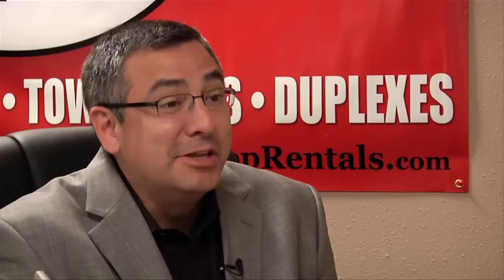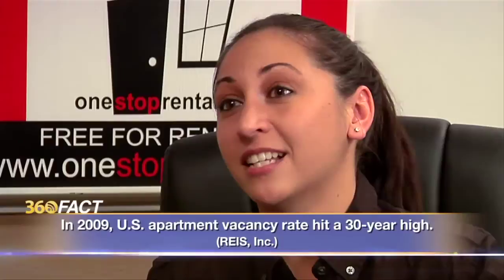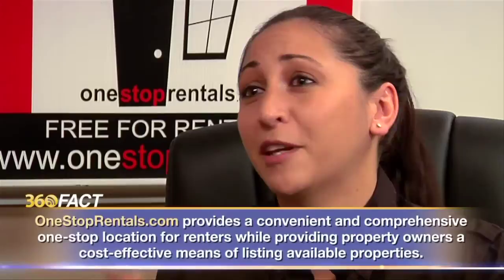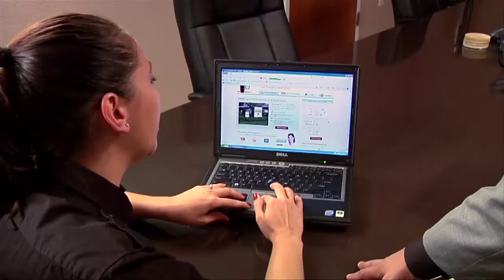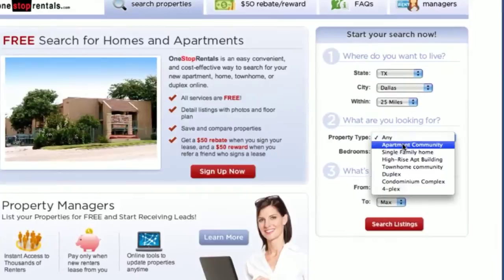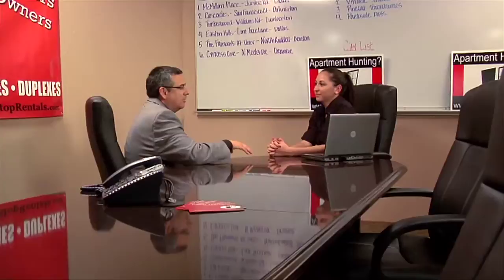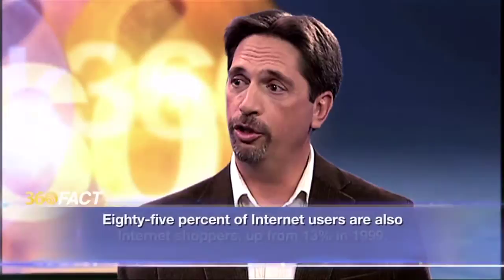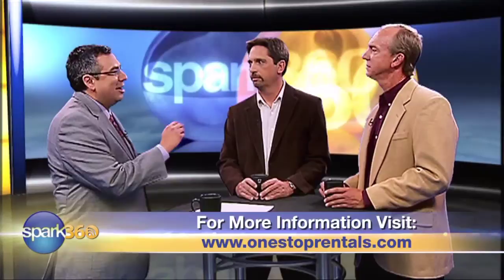Apartment/Home Rental Locator Business Rises from Rita's Wrath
When Hurricane Rita was done roaring through southeast Texas and western Louisiana in September 2005, it left many residents wondering how to find shelter after the storm.

David Schaper of Houston noticed there were no easy ways to hook up renters and property owners like himself, especially in smaller towns affected by Rita.
Thus OneStopRentals.com was born, which lists properties in large cities and small towns. Users can register for free and search for rental apartments and homes. If they sign a lease with a listed property, they get $50. Property owners can list rental units for free too, and only pay a fee if the listing results in a tenant.

For more information on spark360 and Social Business Television, go to ‪‪